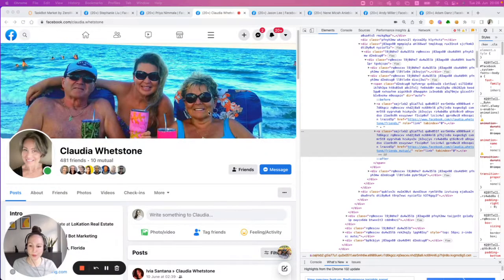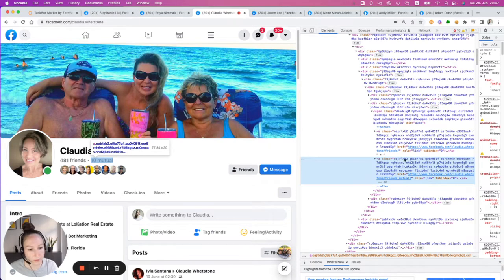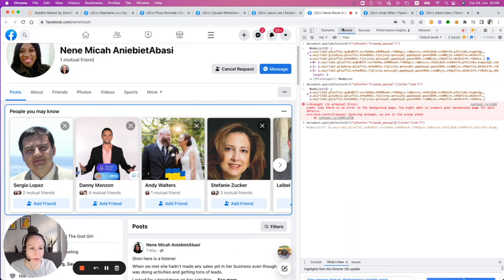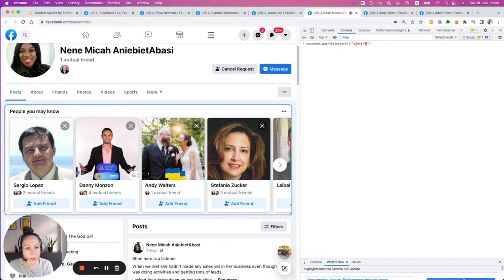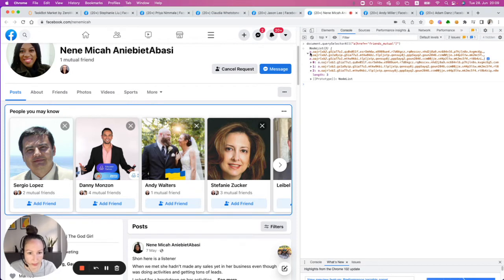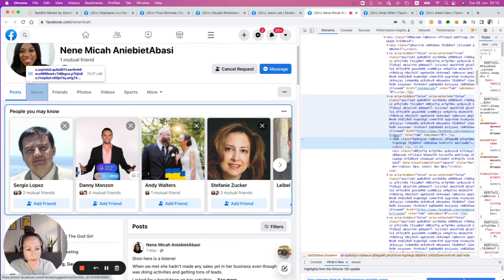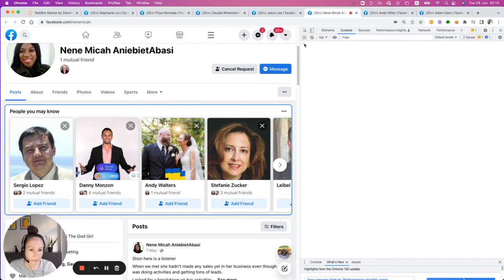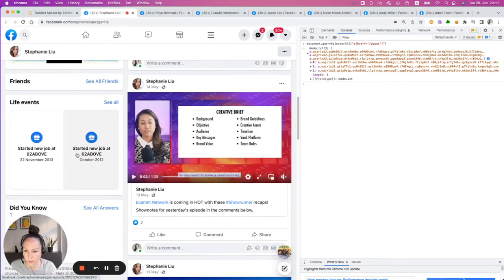Example 6 - selectors for mutual friends and about, friends, photos and other tabs on FB profiles